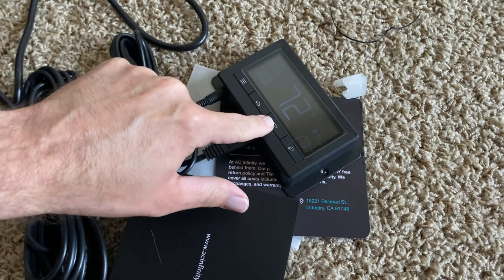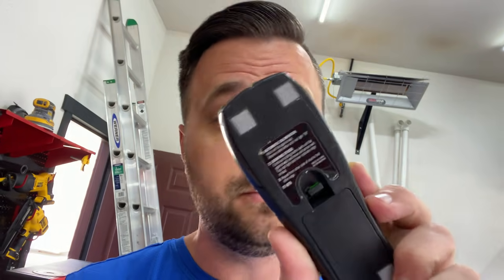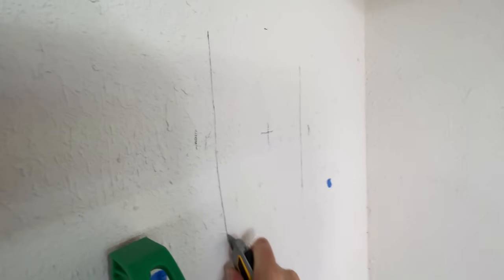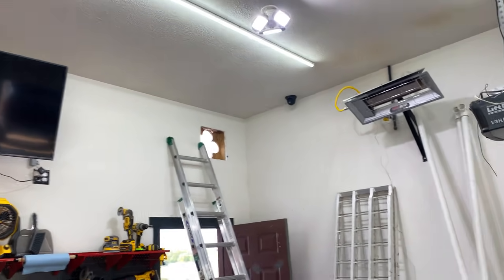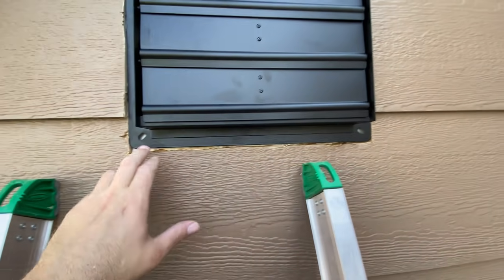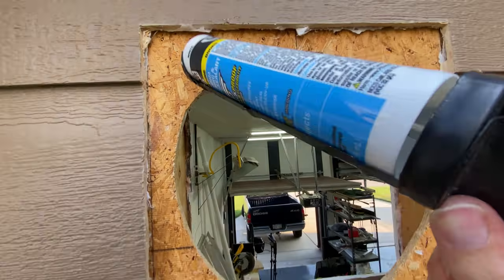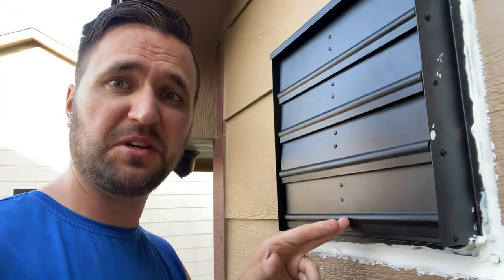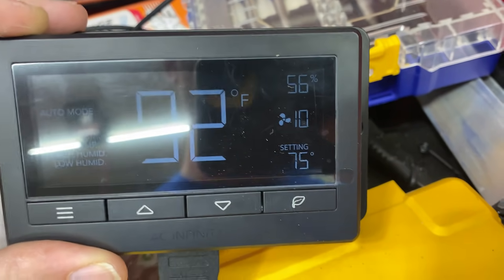Installed a powered garage exhaust vent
This is what I installed